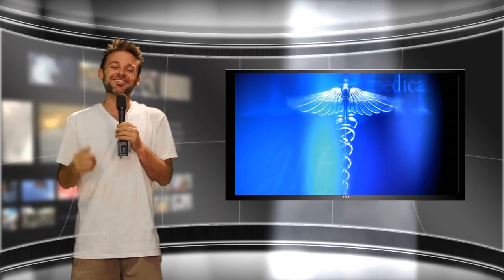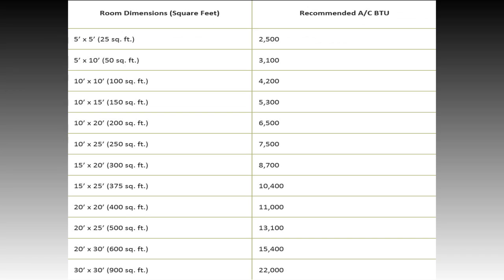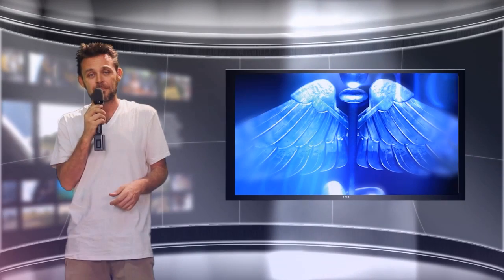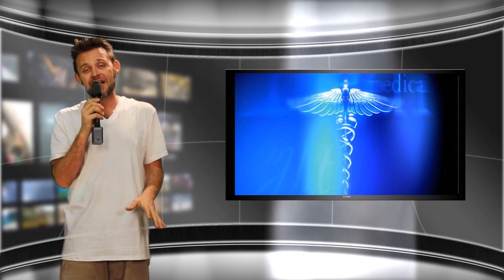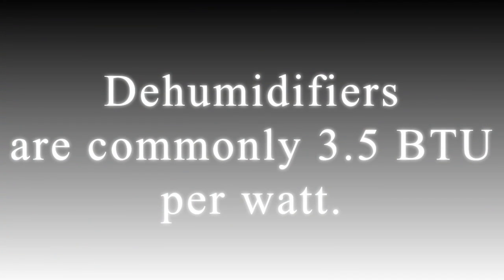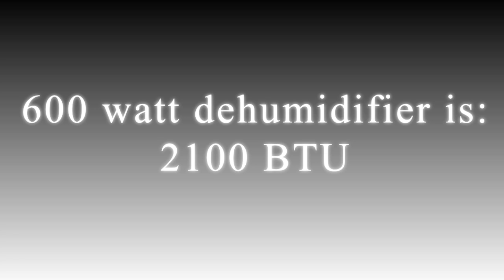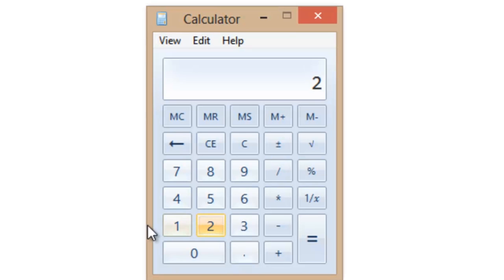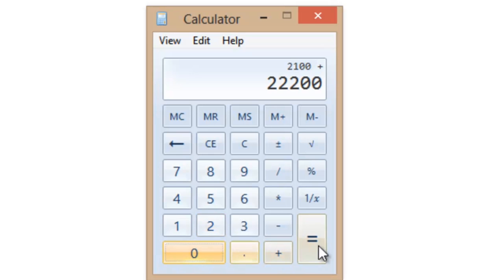How to Hydro: Calculating Your Heat, Episode 7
Number one issue of growrooms all over the country is the high temperature. In this How To Hydro episode, Eljay will show you how to keep your plants in a safe environment.